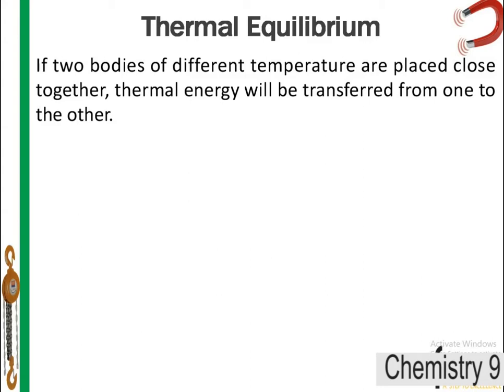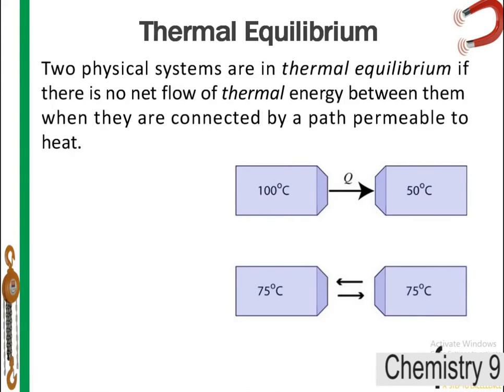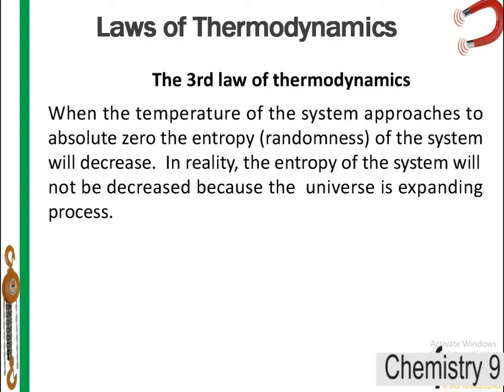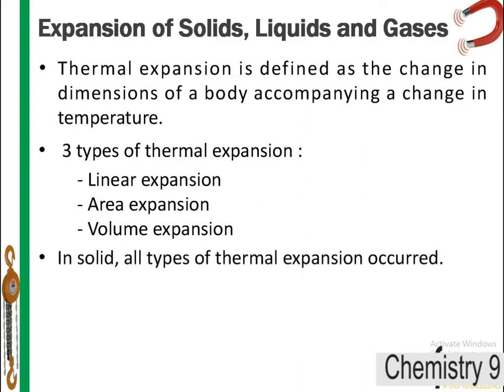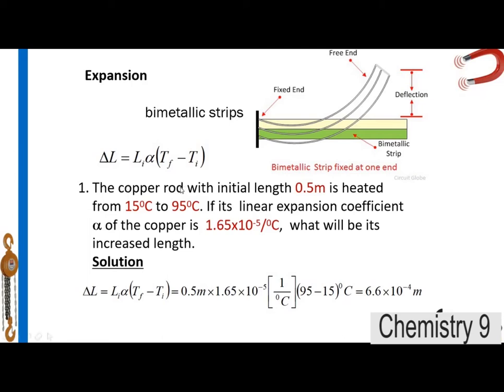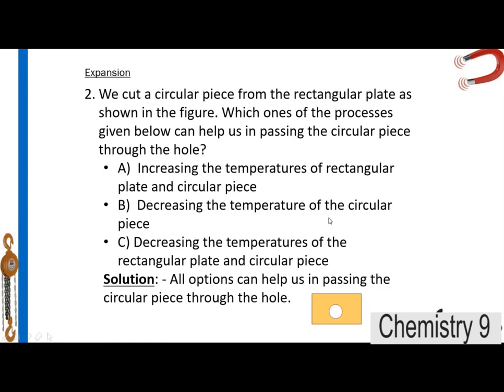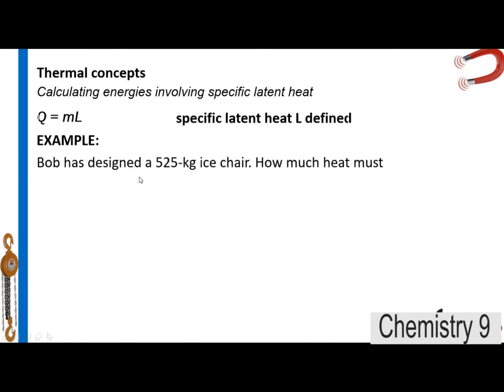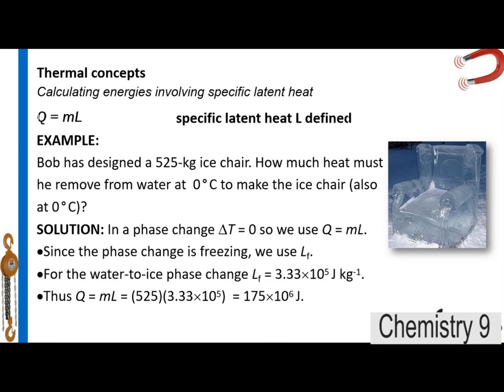CHEMISTRY GRADE 9